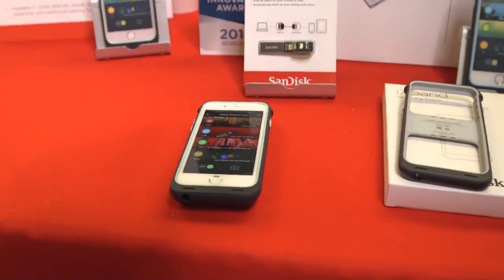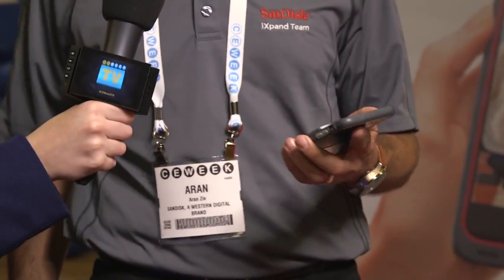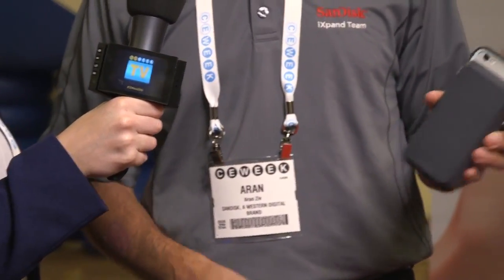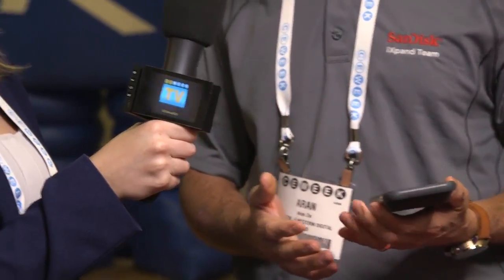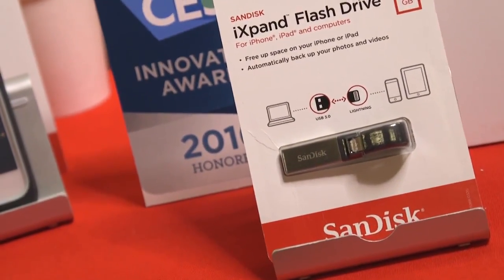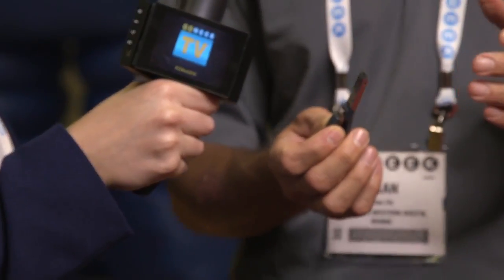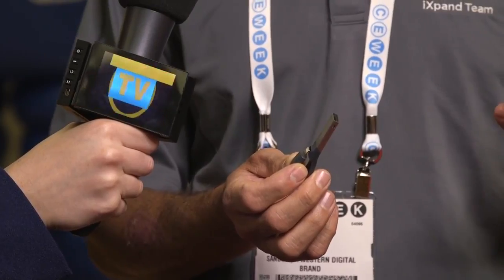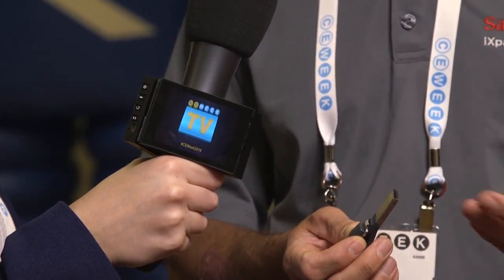ggNY16 SanDisk1 on CE Week TV 2016